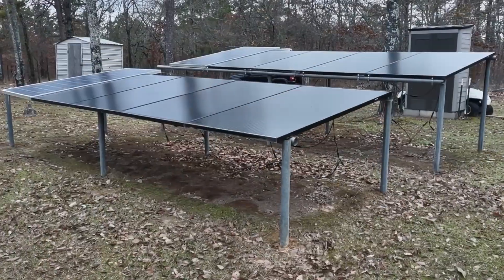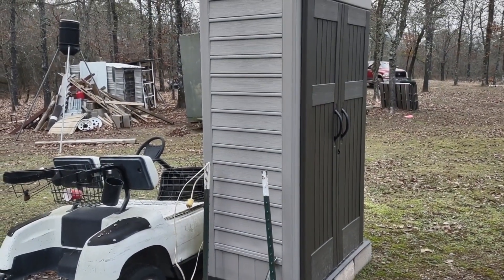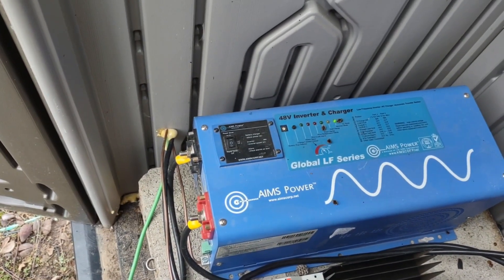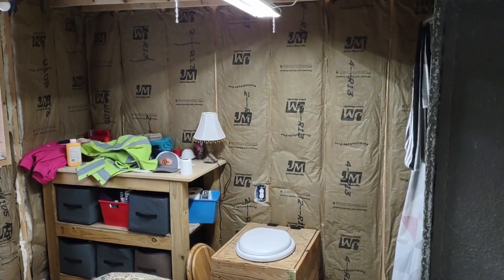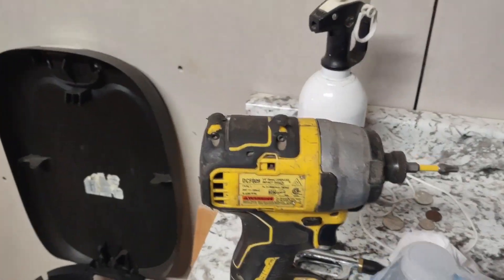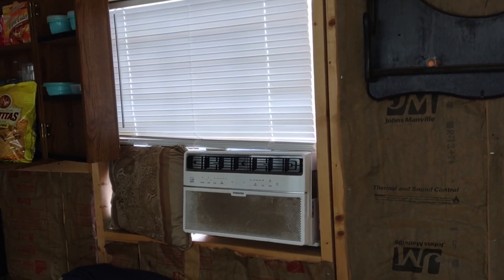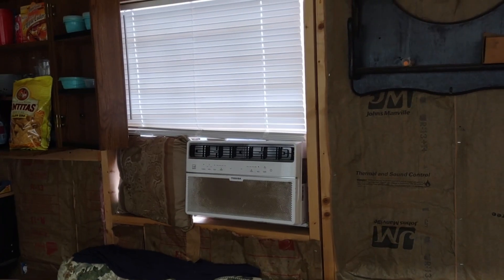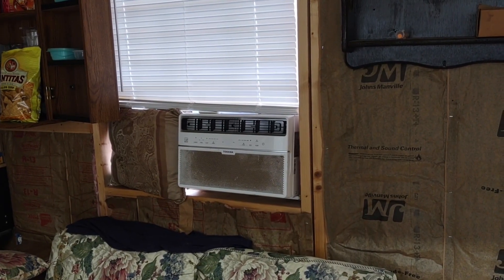What Will Our Off Grid Solar Run ?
This is an in depth look at our 48 volt off grid solar system, what kind of power the panels make, the type of charge controller batteries, and inverter being used. This video will help educate you and give ideas on how to build your system and sustain your off grid property with solar powered electricity.

                    SONG- RA